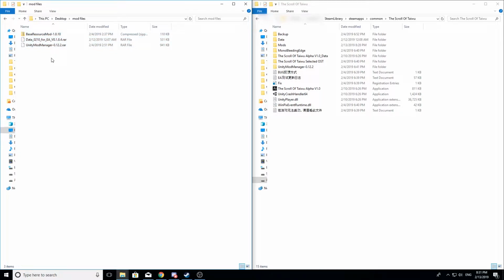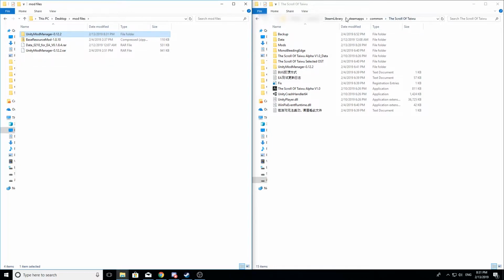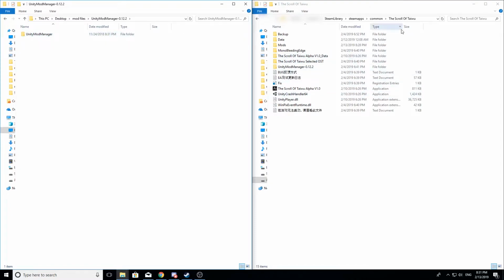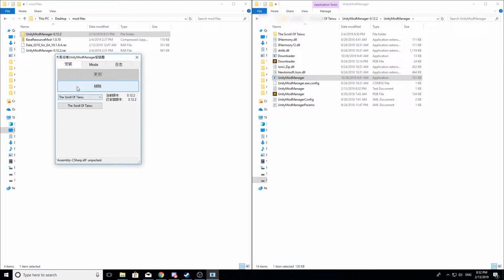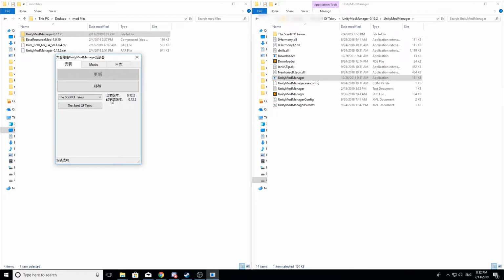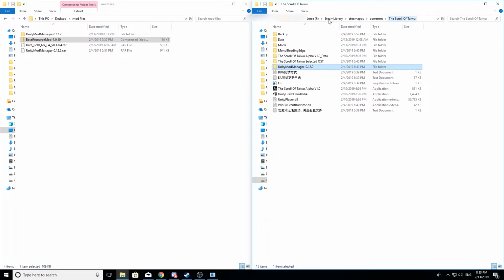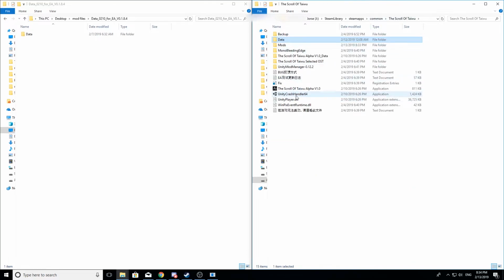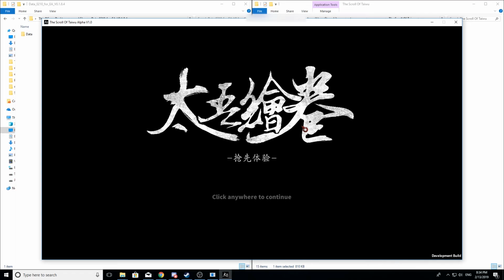The Scroll of Taiwu English Mod Installation Tutorial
Hi everybody, in this video, I will show you the tutorial for how to install english mod for the scroll of Taiwu.

I really enjoyed taiwu english version, and really want to thank TeddyForest for creating this mod. And the discord community.